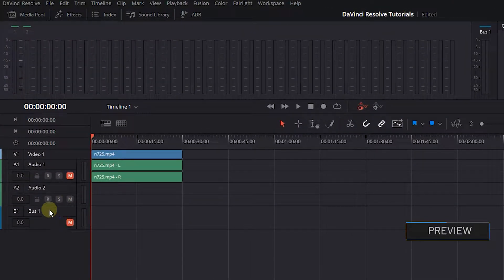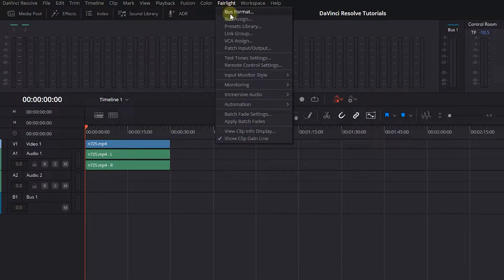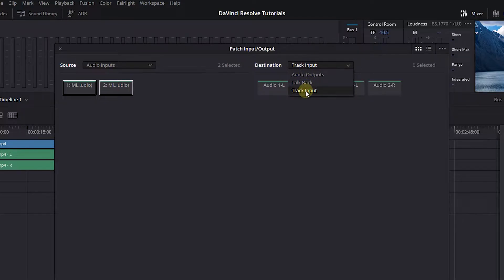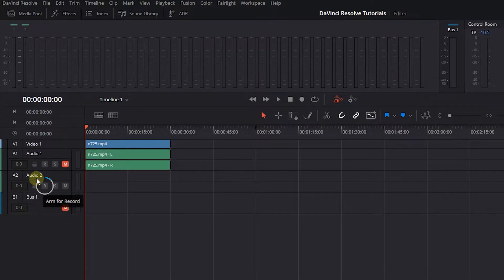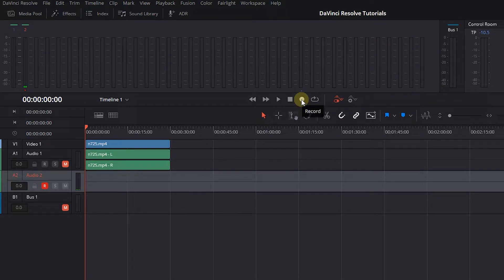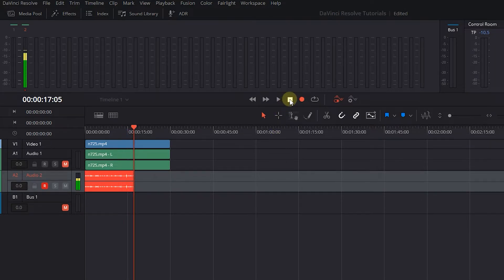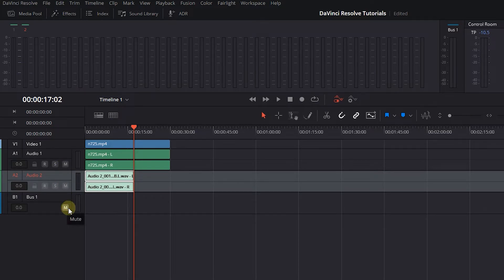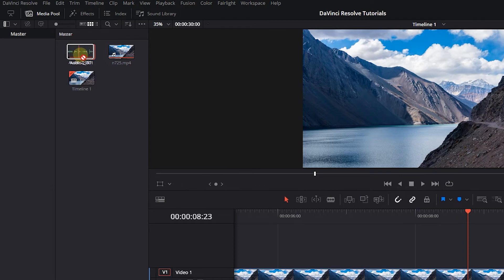How to RECORD AUDIO in Davinci Resolve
Recording audio in Davinci Resolve is easy. Simply go to the Fairlight page, add a stereo track, patch the microphone source, arm the track, and click the record button to start recording. Retrieve the recorded audio in the Media Pool for further editing.

How to RECORD AUDIO in Davinci Resolve Chapters:
00:00 add a new audio track
00:11 patch input and output
00:30 record audio in davinci resolve

To record audio in Davinci Resolve, follow these steps:

1. Go to the Fairlight page.
2. Here, right-click on tracks and select Add track, Stereo. This will create a new stereo audio track.
3. Now, in the Fairlight menu, select patch input-output.
4. Set the source to audio inputs and choose your microphone as the input source.
5. Set the destination to track input and select the audio track 2 for both the left and right channels.
6. Click on the patch button and close the window.
7. Mute audio track 1 and bus 1 by clicking on the respective buttons.
8. Arm audio track 2 for recording by clicking on the R button.
9. When you're ready, simply click on the record button to start recording your voice.
10. To stop recording, click on the stop button.
11. Finally, unarm audio track 2 and unmute audio track 1 and bus 1.
12. Once you're back on the edit tab, you'll see that Davinci Resolve has automatically added the recorded audio to the media pool.

With these easy steps, you can record audio quickly and efficiently in Davinci Resolve. Whether you have just a minute or more, this process allows you to seamlessly incorporate high-quality audio into your projects. Alleviate any concerns about how to record audio in Davinci Resolve, and dive into your creative process with confidence.